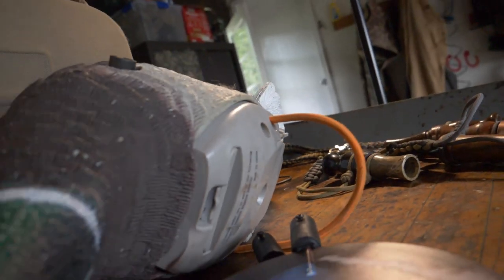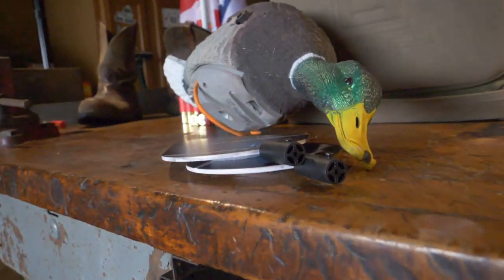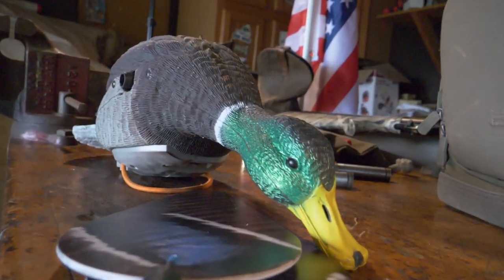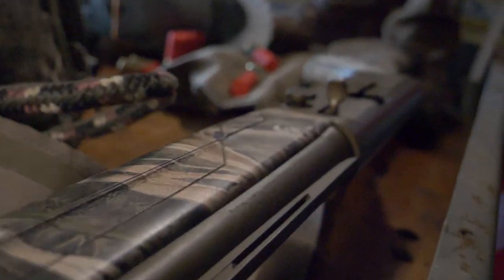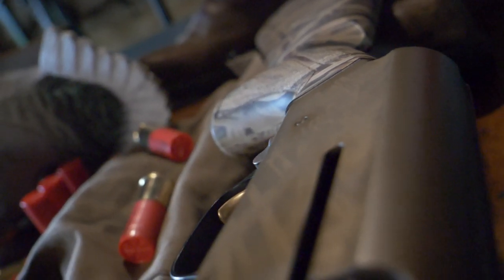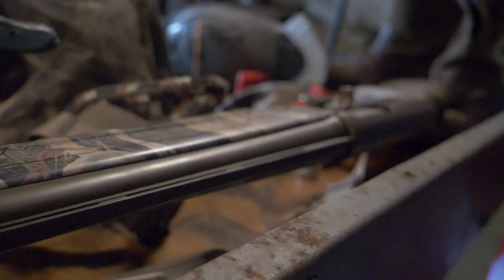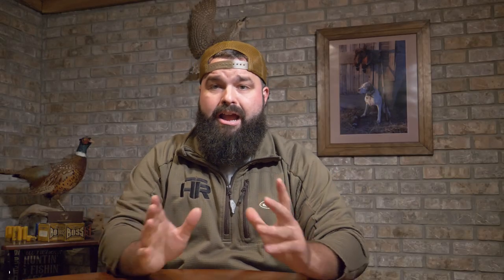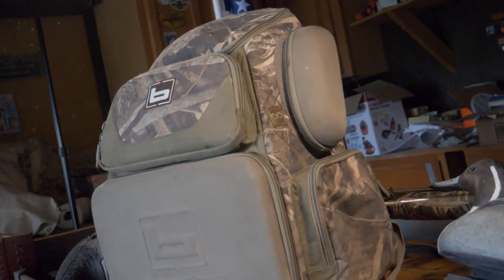5 Duck Hunting Preseason FAILS that will RUIN your OPEN day hunt!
5 Duck Hunting Preseason FAILS that will RUIN your OPEN day hunt!

On this duck hunting video, I go over the duck hunting and waterfowl hunting items that you might have forgotten to do before your duck hunting opener, goose hunting opener, and ever your teal hunting openers! Make sure you check this off now before it's too late!

Check out Duck Gun Hats!